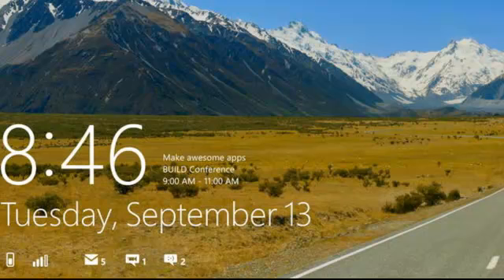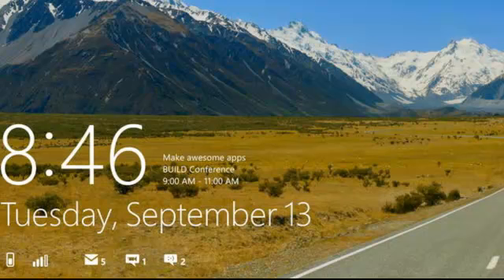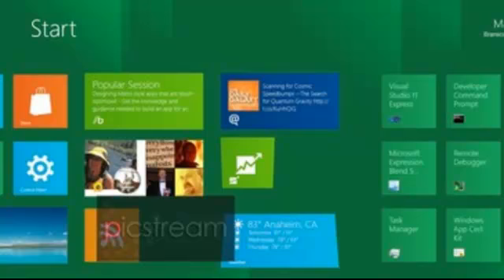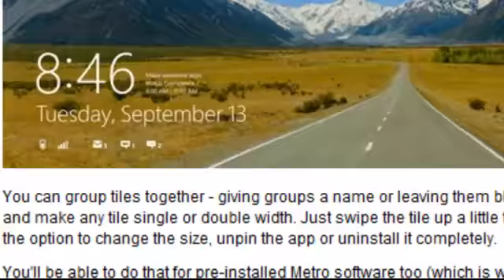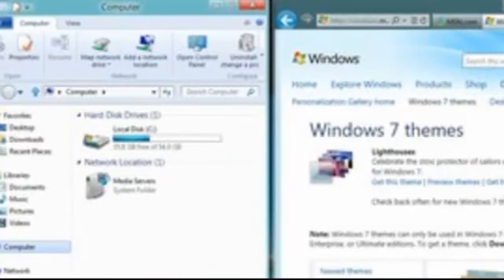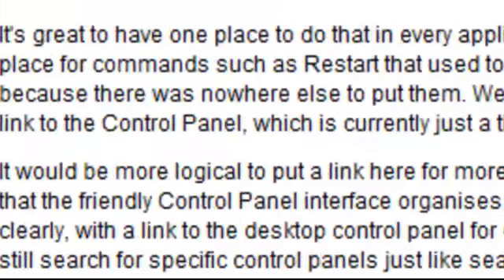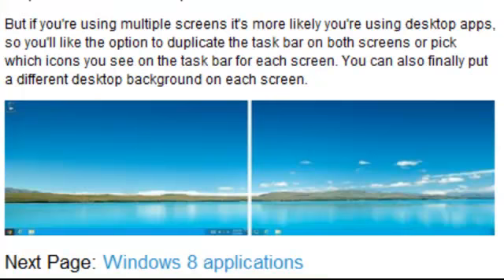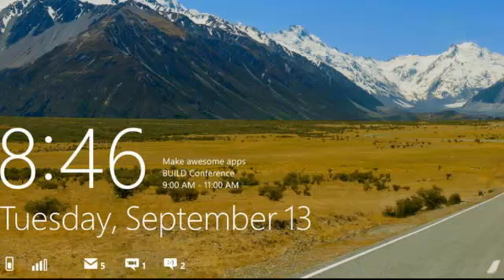Windows 8 Review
As expected, Microsoft is using its Build developer conference to distribute a pre-beta, developer preview version of Windows 8 (for x86 PCs only; the hardware to run the ARM version on isn't finished yet).